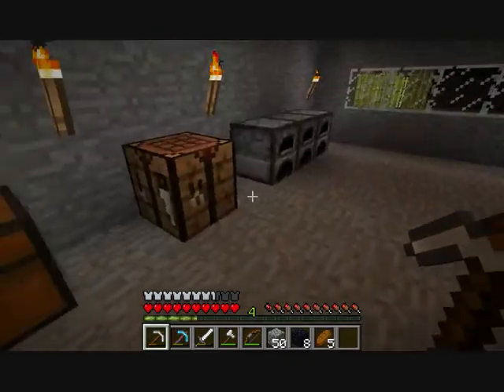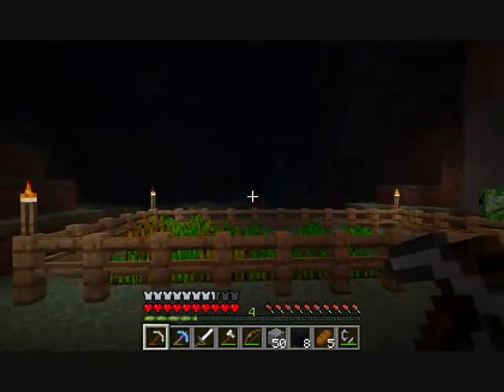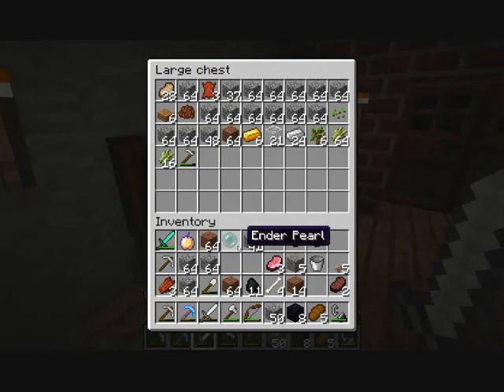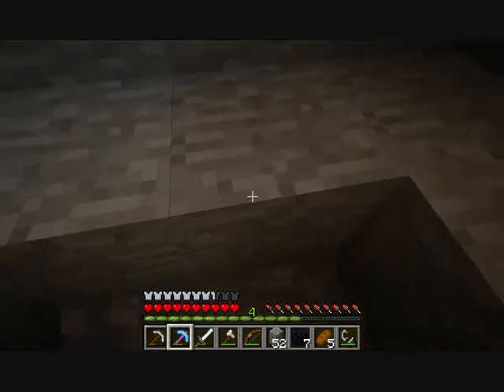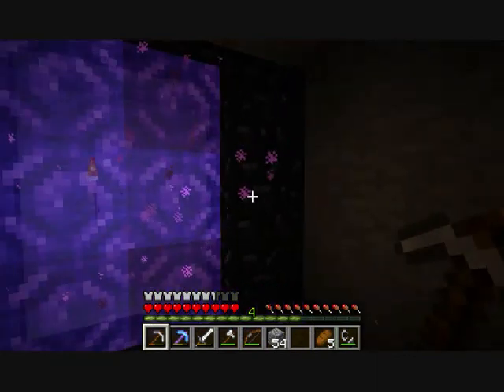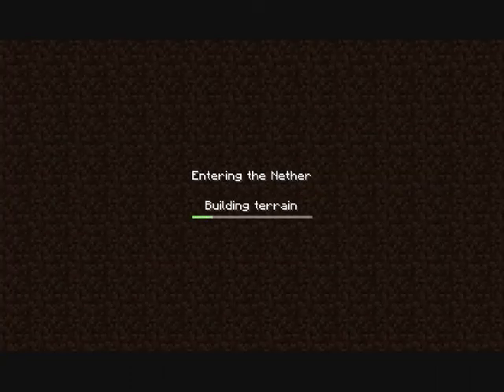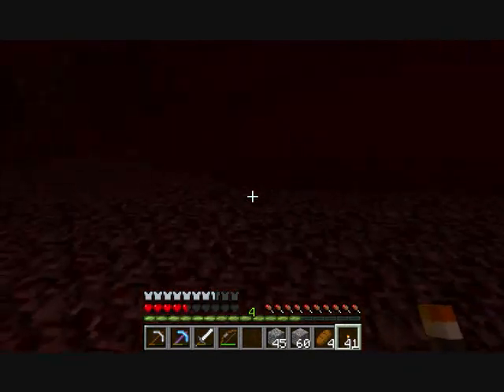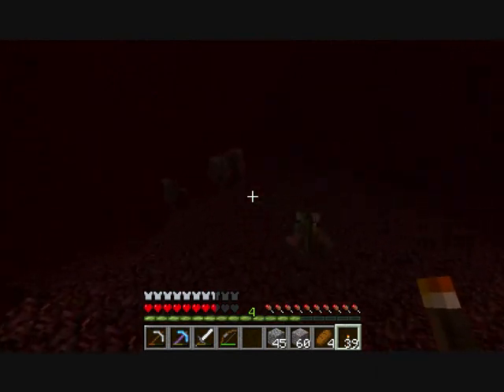[Razorsmidt] Let's play Minecraft ep. 16 The Nether!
In this episode we are going into the nether (The Hell World of Minecraft).

If you have any questions then ask me on twitter or formspring

Music in the background is made by Noisestorm